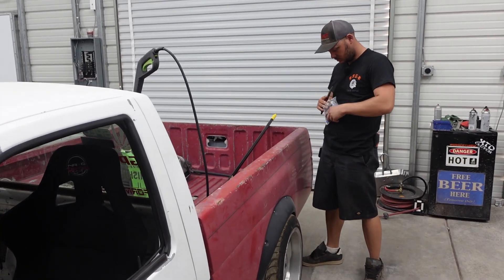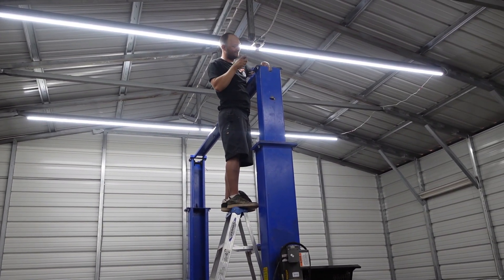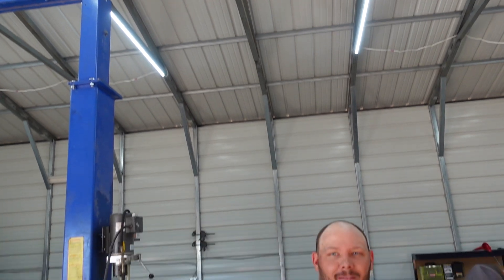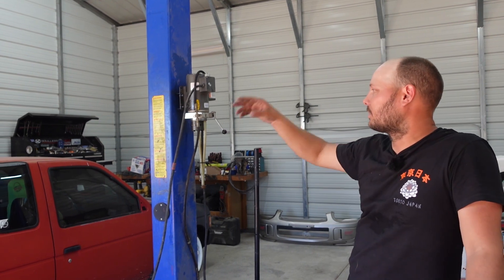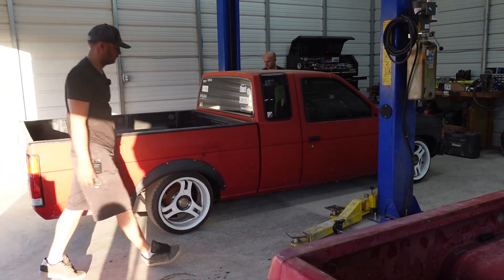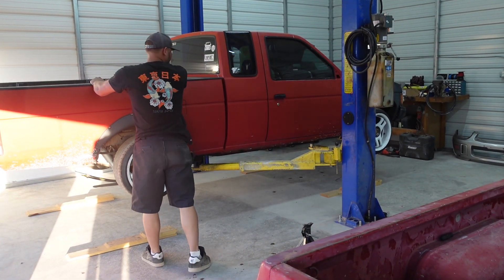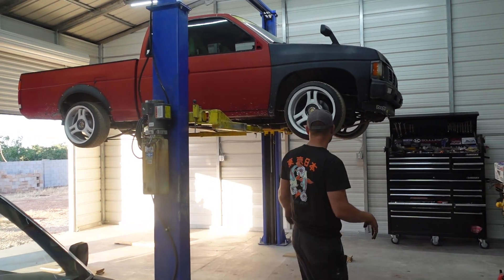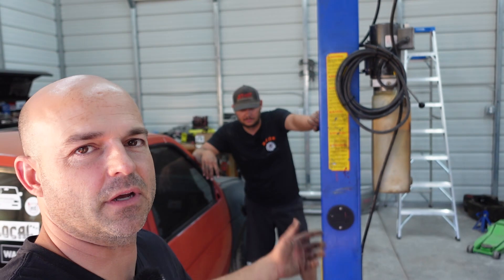The Lift Is Operational!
Ronnie and Beau finish making the lift work. We run the electrical and hydraulic lines.